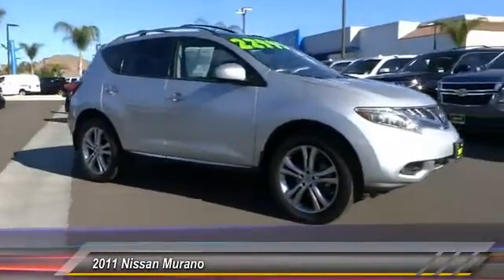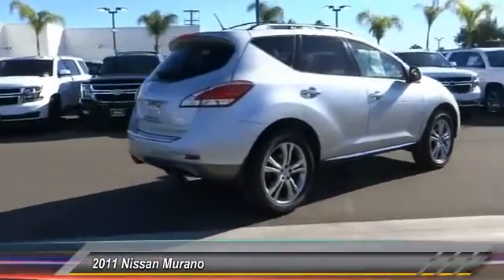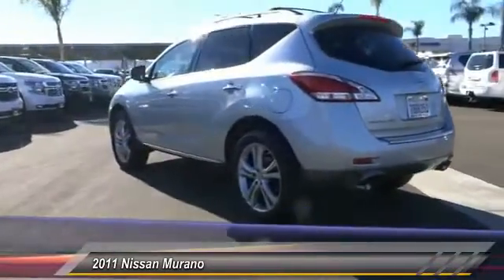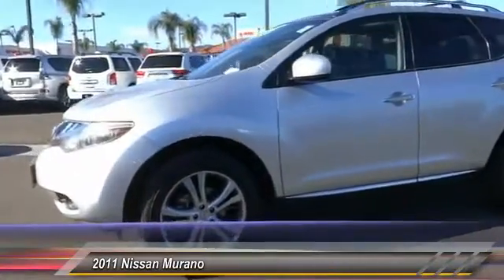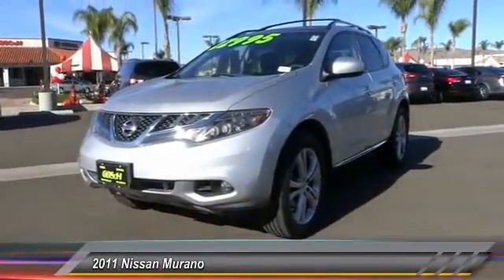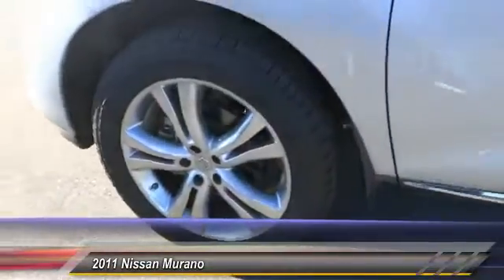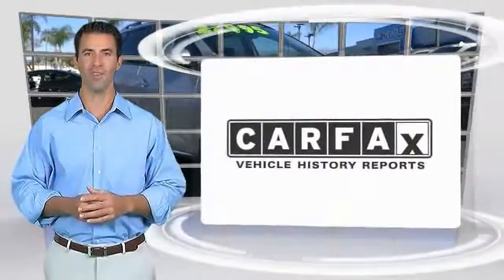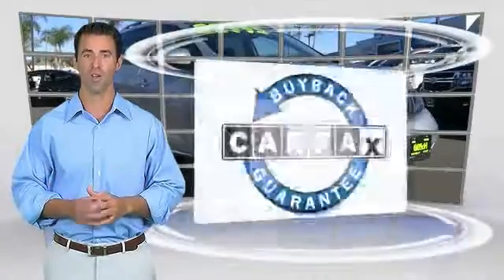2011 Nissan Murano HEMET, SAN JACINTO, LAKEVIEW, PERRIS, PALM SPRINGS 713842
2011 Nissan Murano AWD 4DR LE

GOSCH AUTO GROUP PROUDLY SERVING HEMET, SAN JACINTO, TEMECULA, MENIFEE, MURRIETA, AND SURROUNDING SOUTHERN CALIFORNIA LOCATIONS. THIS BLACK 2011 Nissan MURANO IS EQUIPPED WITH A 3.5L DOHC 24-valve V6 engine, AUTOMATIC TRANSMISSION, AND RECEIVES AN ESTIMATED 18 City/23 Hwy MPG. 2011 Nissan MURANO AWD 4DR LE Stock #: 713842 | VIN: JN8AZ1MW7BW179852 | 2011 Nissan Murano AWD 4dr LE Gosch Ford Hemet